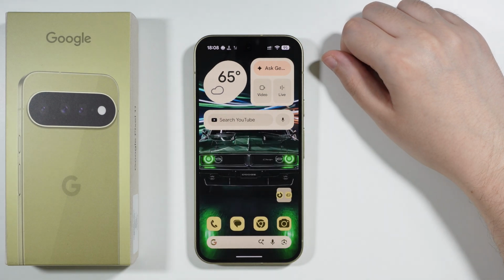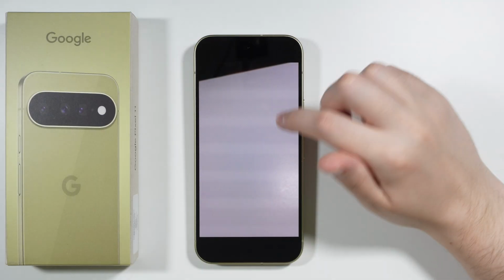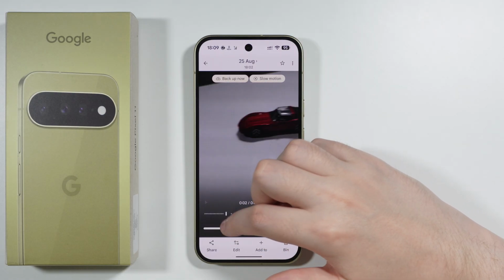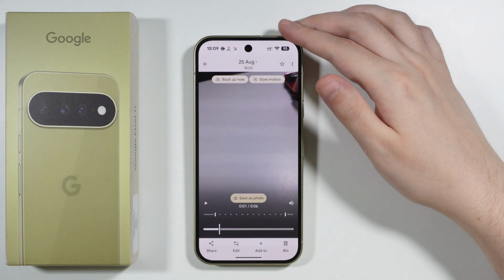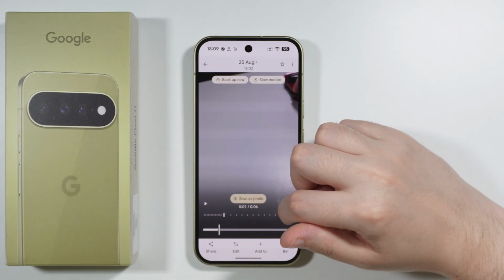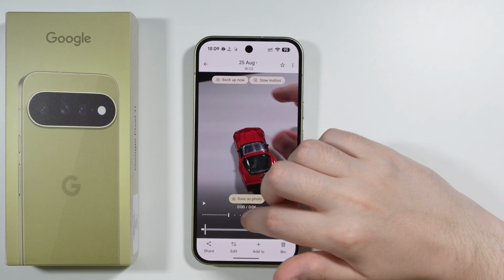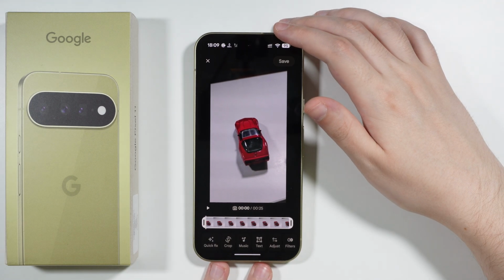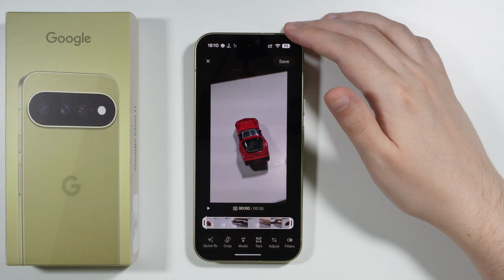Google Pixel 11: How to Edit Slow Motion Videos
In this video, I'll show you how to edit slow motion videos on the Google Pixel 11 effortlessly. You'll learn the step-by-step process to access the editing tools and adjust the speed of your clips to create stunning slow-mo effects. Follow along as we explore tips and tricks to enhance your videos and make them stand out!